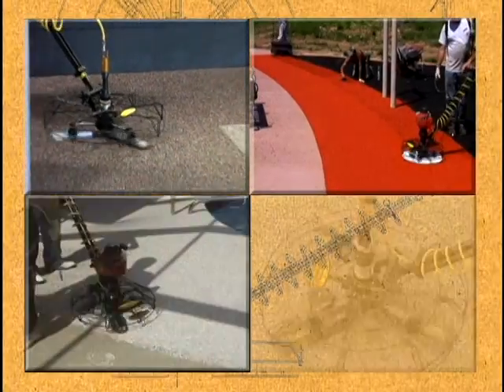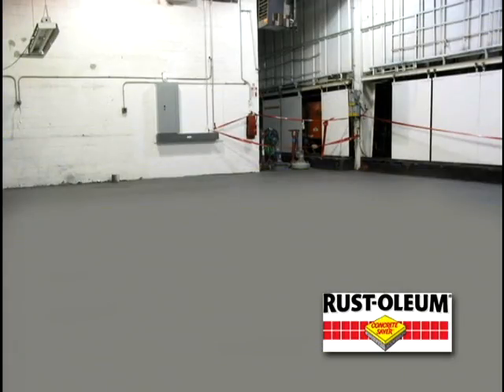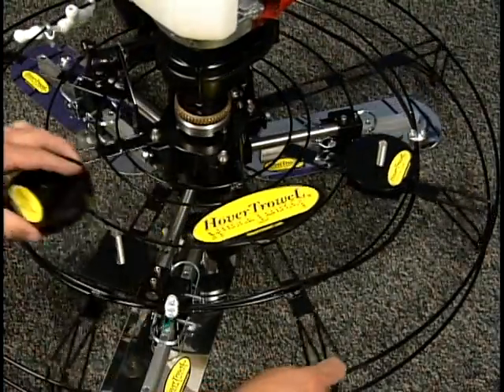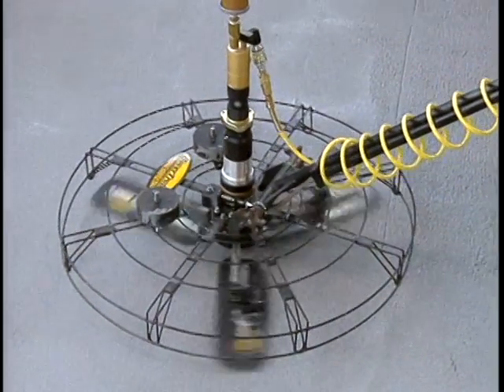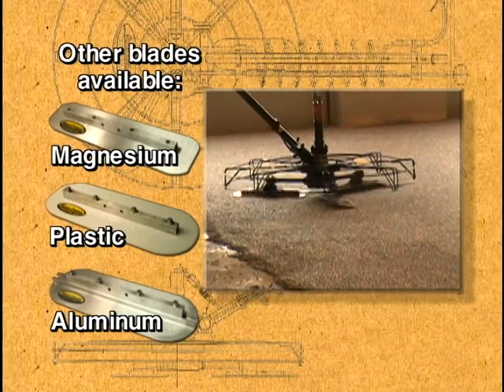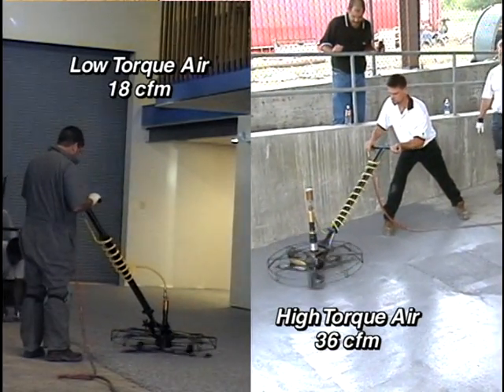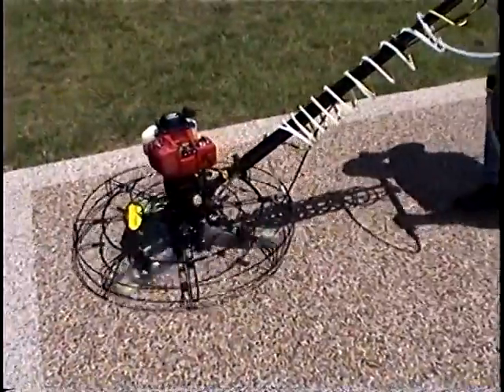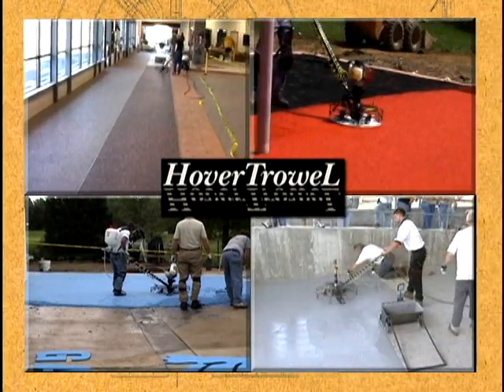When to HoverTrowel & Why, Features & Benefits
The HoverTrowel was designed to be a lightweight power  trowel at first to finish epoxy aggregate mortars, primarily decorative quartz.  Over the years, its features and resulting benefits have made it an ideal solution for finishing many different polymer overlays.  This video shows the features and resulting benefits of the trowel.